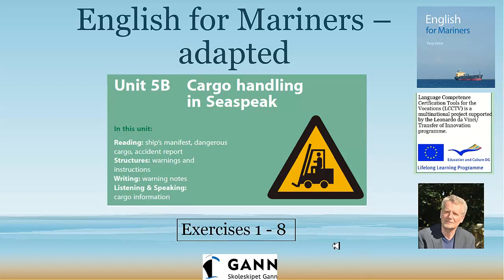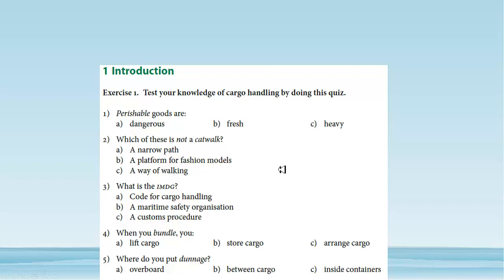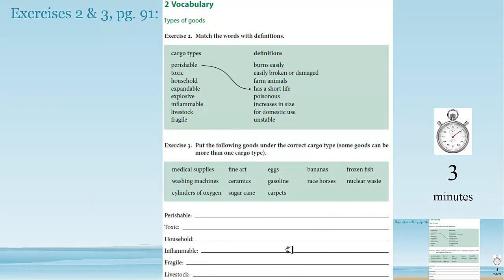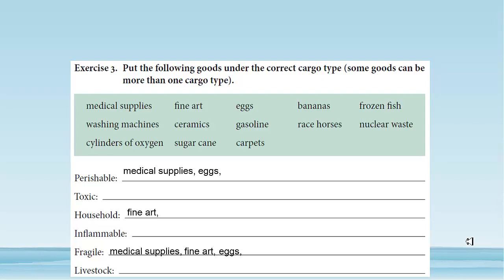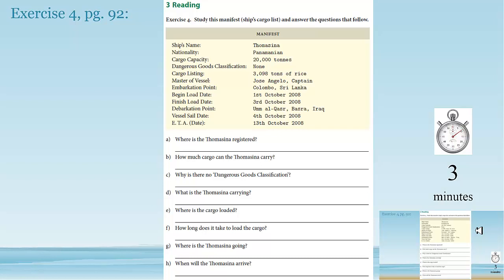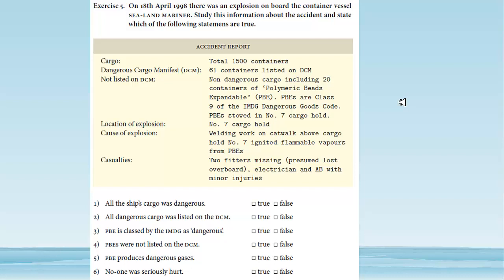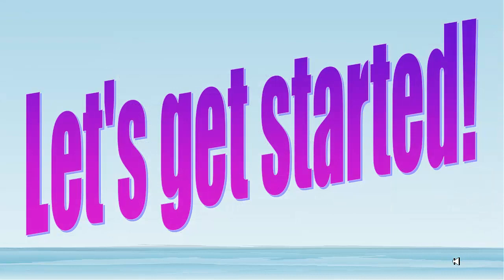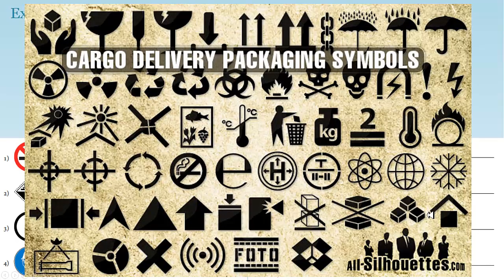English for Mariners, level 1, Unit 5B, Exercises 1 - 8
Did you find this video educational? Would you like to learn more? Try my online Maritime English 101 course
The first learning package is free to see if you like my style of asynchronous learning. If you prefer a more personal touch, I offer one-to-one teaching as well.

This video goes through the exercises 1 - 8 in unit 5B of English for Mariners, by Tony Grice. You might want a worksheet with you as you watch so you can do the exercises on paper.

If you would like to download and print a worksheet, here's the

If you would like to download the powerpoint I used in this video, here's the